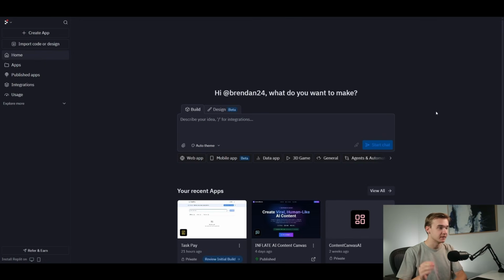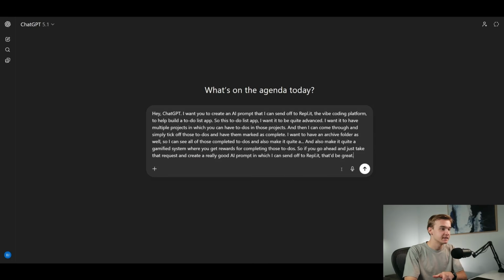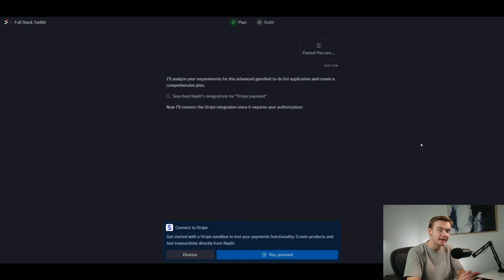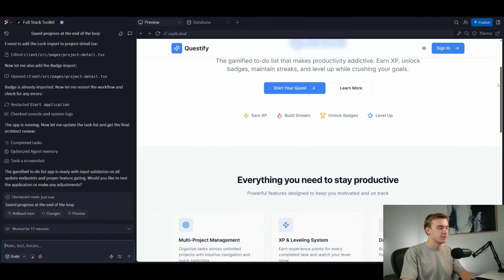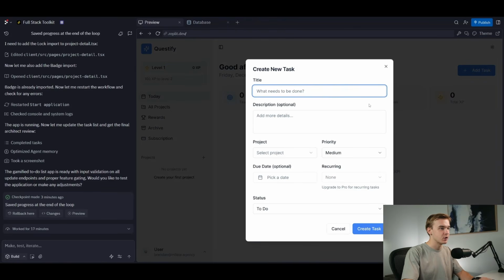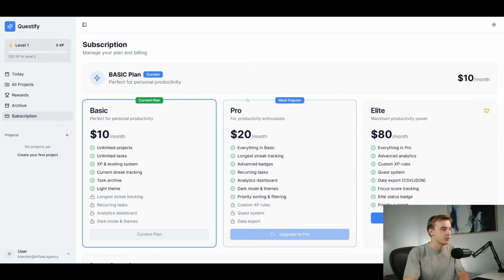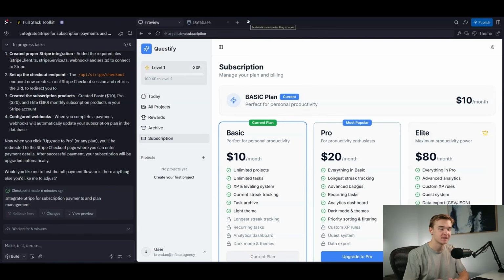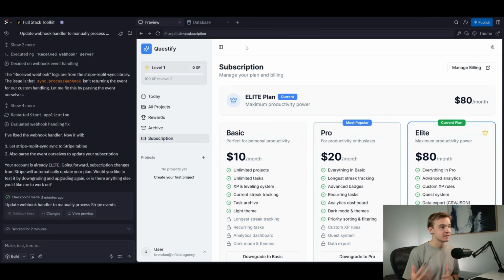How To Build & Sell Web Apps With AI In Minutes! (No Code)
In this video, I show you exactly how to build fully functional web apps in just a few minutes using AI, and how to start generating revenue immediately by integrating Stripe payments.

I’ll walk you through the process of "vibe coding" on Replit, where we build a Micro SaaS application from scratch using plain English. We’ll cover everything from generating the initial code to setting up a recurring subscription model (monthly billing) so you can charge users for access.

If you have an app idea or want to help others build tools, this is one of the easiest ways to get started without manual coding.

0:00 What I'm Covering
0:42 How To Prompt Your Web App
4:00 How To Build & Design Your Web App
7:50 Stripe Integration Setup & Testing